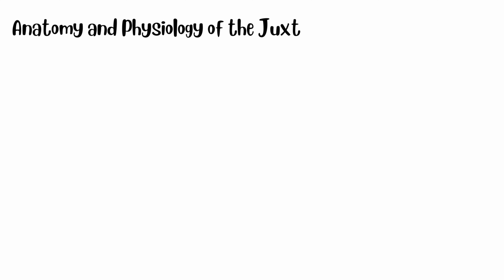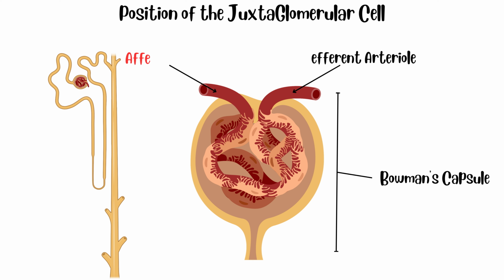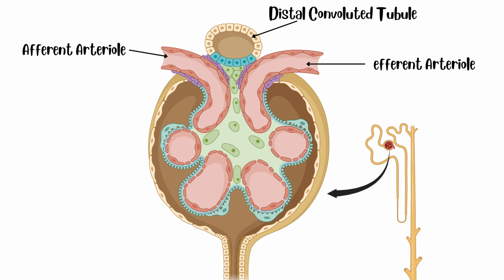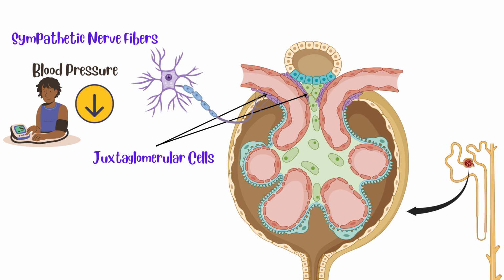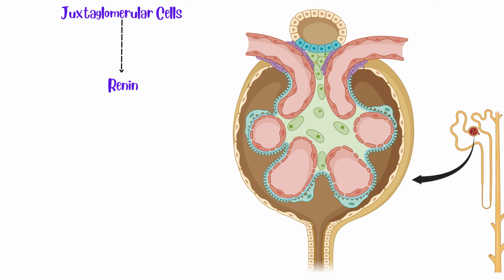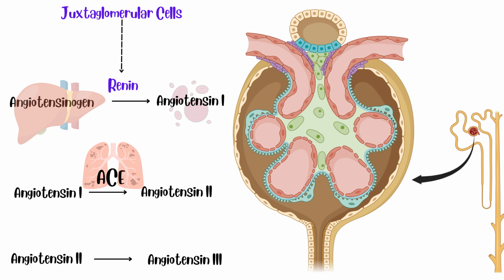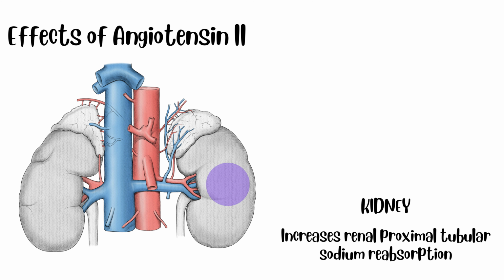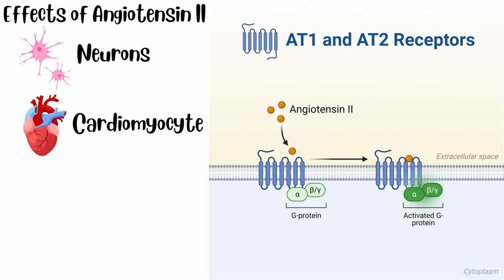Juxtaglomerular Apparatus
In this video we will review the anatomy and function of the juxtaglomerular apparatus. The renin-angiotensin system (RAS), located in the kidneys, is the primary regulatory system connecting blood pressure with the production of aldosterone.

Are you looking for a better way to learn about endocrinology?
MyEndoConsult is the perfect place for medical students, internal medicine residents, and endocrinology fellows who want to expand their knowledge and complement their training. Our platform is designed by highly motivated physicians-in-training who believe in the spirit of collaboration. With contributions from practicing physicians, we provide free content constantly updated with the latest information. Sign up for MyEndoConsult today! It is free.

Our Vision: To promote the professional development of physicians interested in the field of general endocrinology

Our Mission: To provide free access to educational resources so that trainees can learn from each other and become better physicians.

Get early access to our upcoming educational content (videos, questions, books, giveaways, and more)